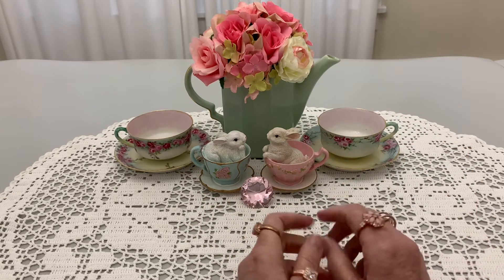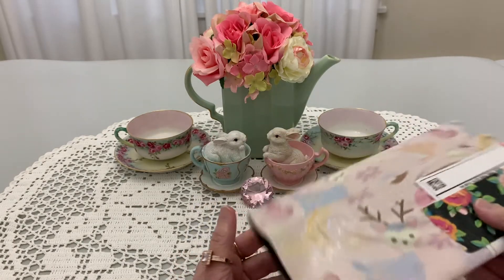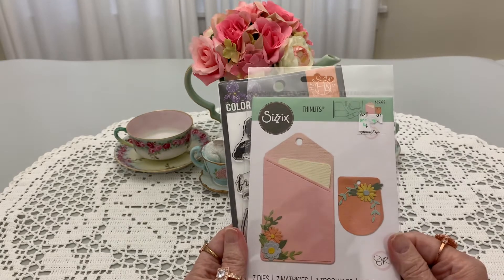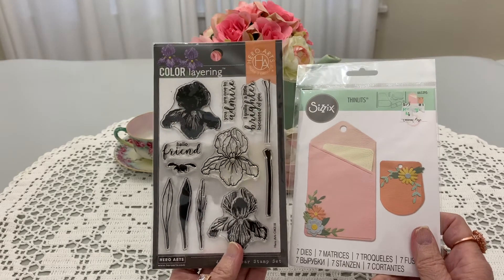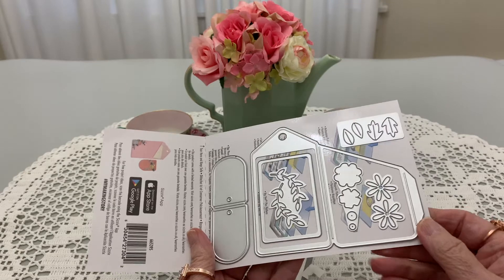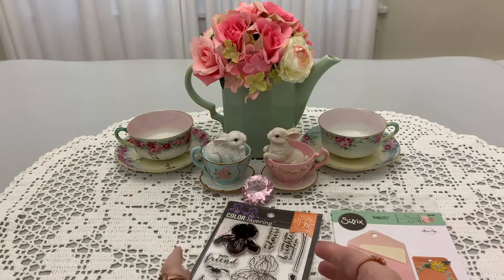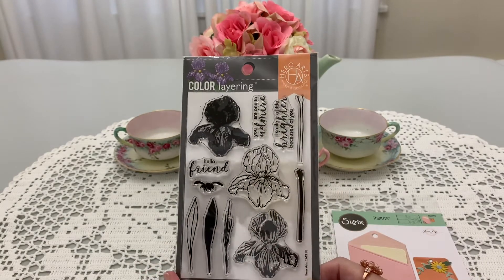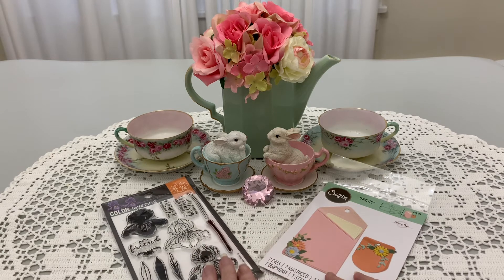Friend Mail from Crafts and Tea with JanetKay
Hello everyone!  Welcome.  Janet is such a darling, sweet, creative lady.  Thank y'all for stopping by to visit!  Thank you again Janet!